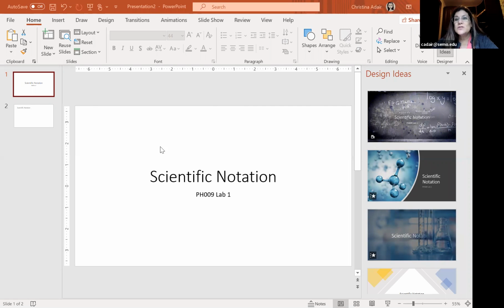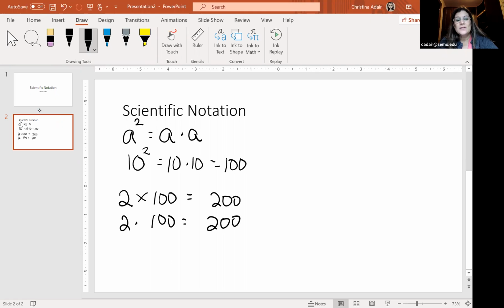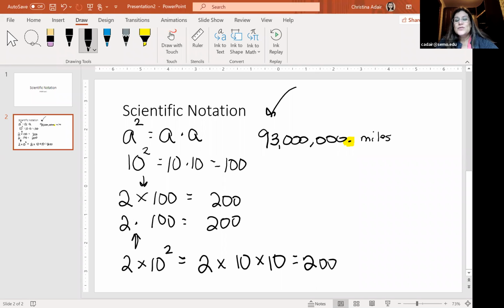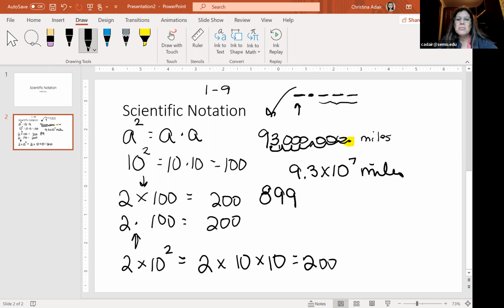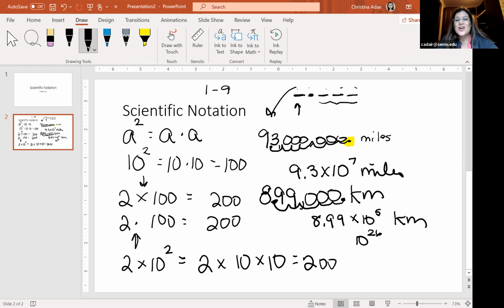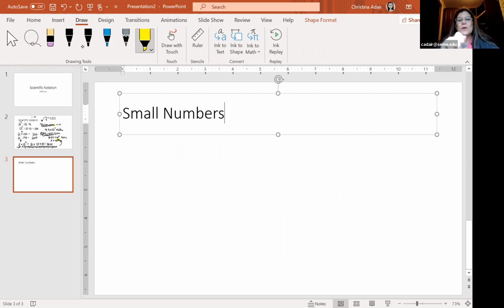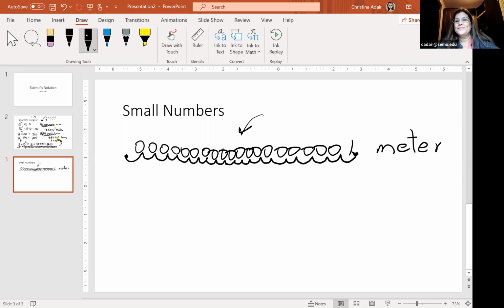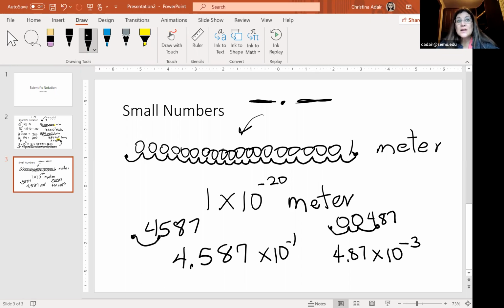PH009 Lab01 Scientific Notation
Lab 01 Scientific Notation Review